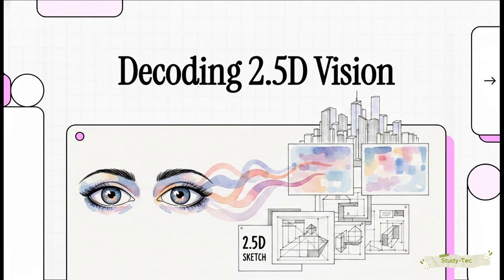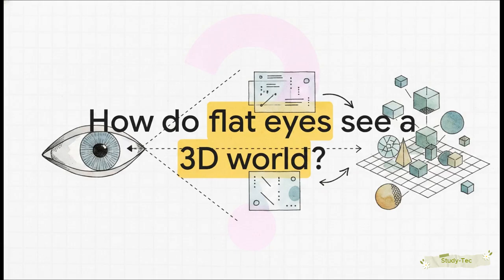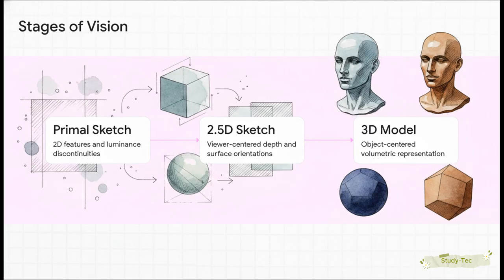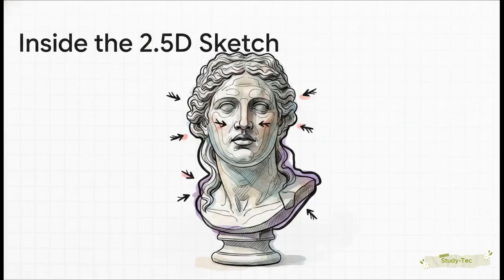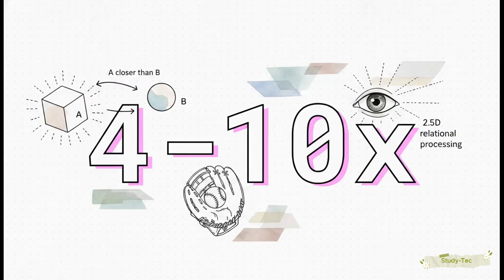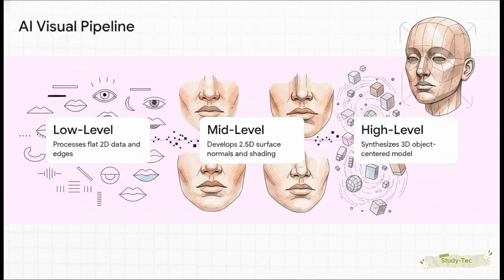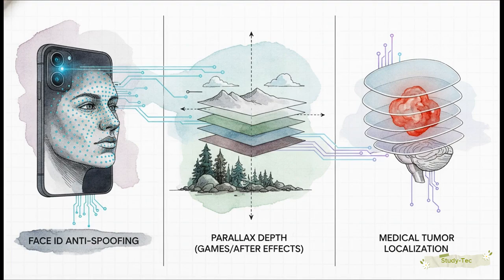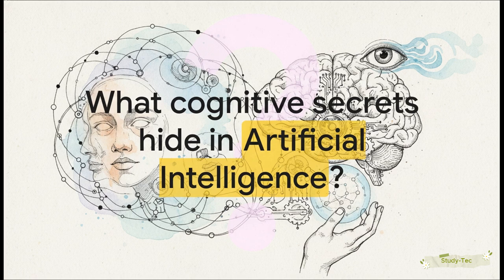What Is Computer Vision? How AI Sees and Understands Images | Beginner's Guide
# YouTube Description

How can a computer recognize faces, read text from images, or identify objects in a photo? The answer is **Computer Vision**—one of the most exciting fields of Artificial Intelligence.

In this beginner-friendly educational video, you'll learn what computer vision is, how it works, and where it's used in everyday life. From self-driving cars and facial recognition to medical imaging and security systems, computer vision enables machines to "see" and understand visual information.

* What computer vision is
* How AI analyzes images and videos
* The basic steps of computer vision
* Real-world applications of computer vision
* The difference between human vision and computer vision
* Why computer vision is important for the future of AI

Whether you're a student, beginner, tech enthusiast, or simply curious about Artificial Intelligence, this video will help you understand computer vision in a simple and easy-to-follow way.